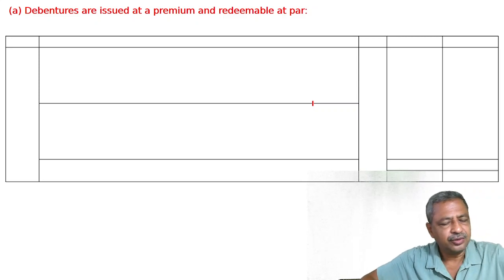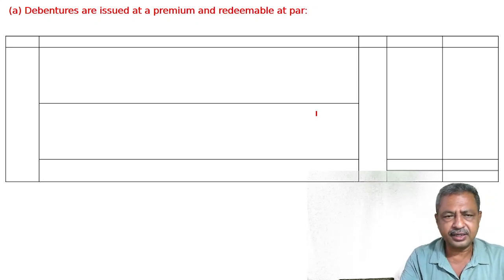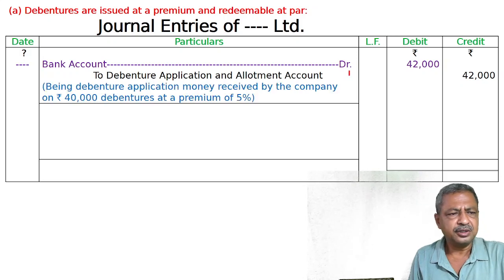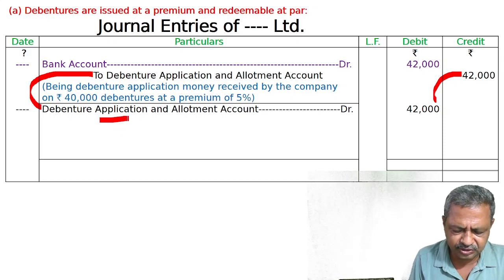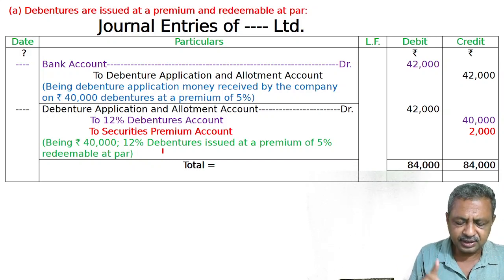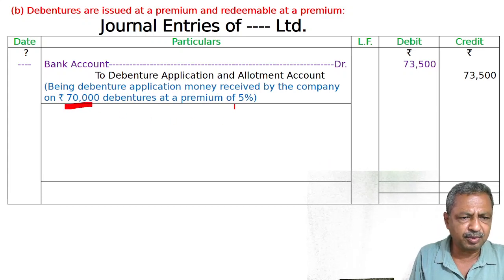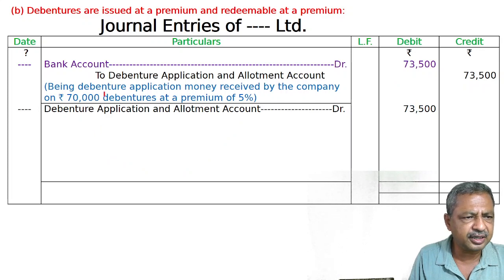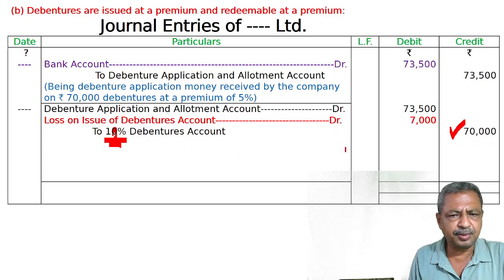Issue of Debentures Q37 | Class 12 | Accountancy | Ray Academy